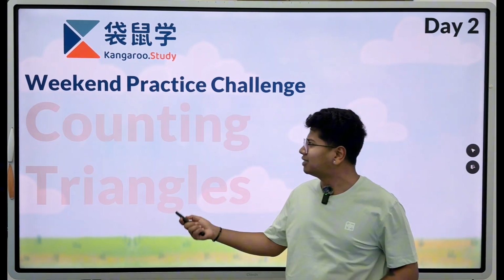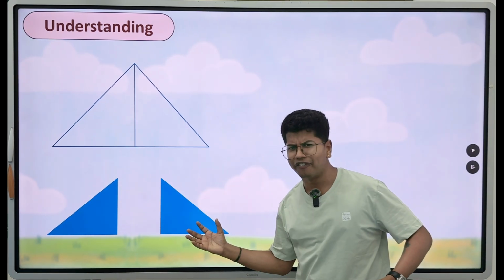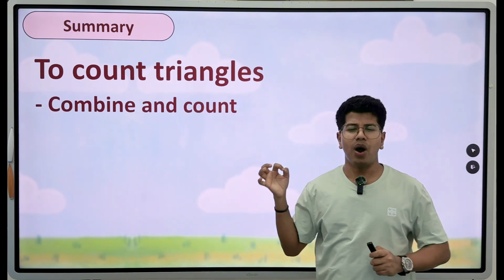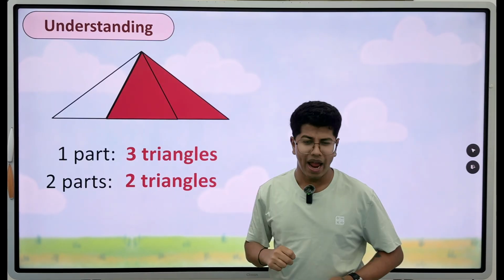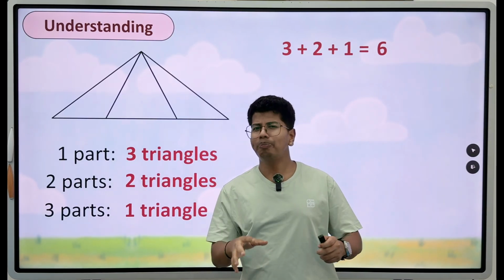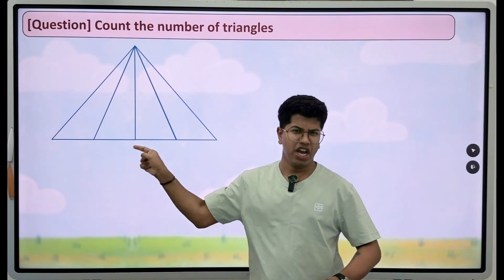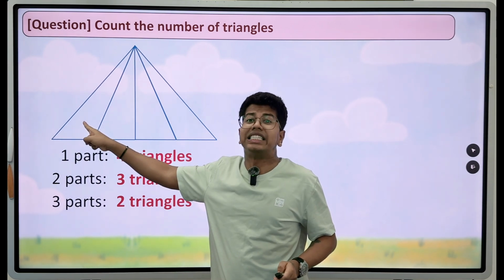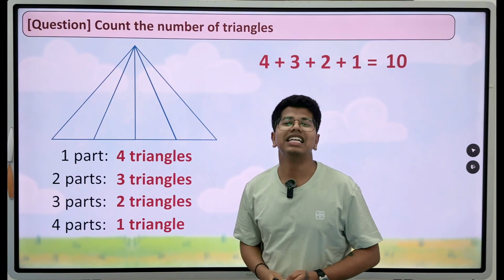K2 Weekend Group Challenge - Counting Triangles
To help K2 students better understand the challenging topics in SASMO SMKC & SCMO, Teacher Smith has prepared a series of targeted video tutorials that provide detailed explanations of some challenging problems and their solutions. FOLLOW our playlist to get the latest content!!!